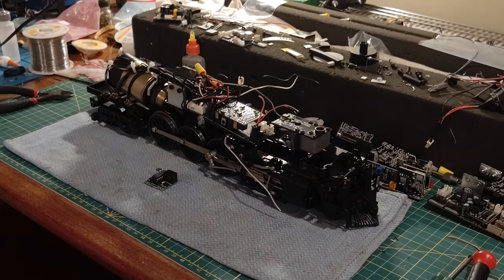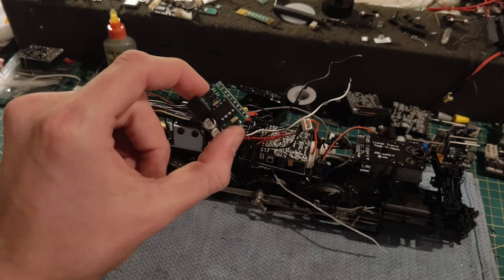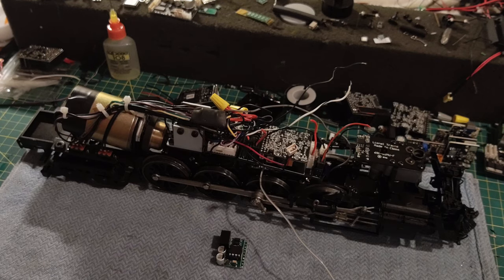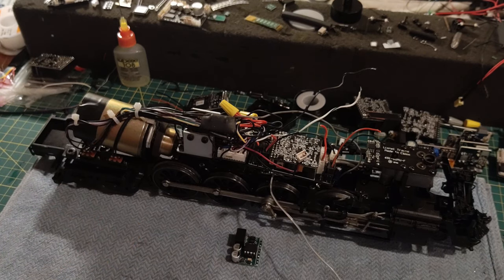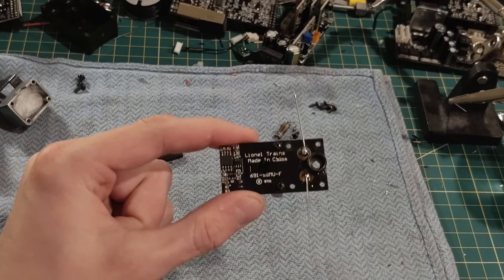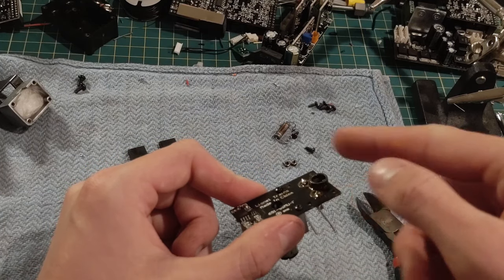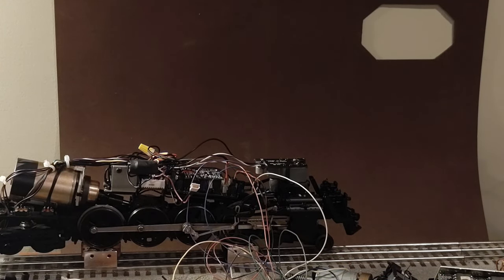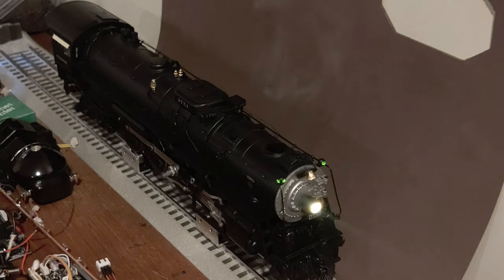Super Chuffer ll Install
Today on Workbench Wednesday I install the Super Chuffer ll in this Lionel ATSF Northern #3751. It gives the locomotive much better fan driven smoke, LED lighting, Rule 17 lighting, and a cab light that turns off when the engine starts moving.

These are not toys, they are models that are not intended to be used by children unless they are of 14 years of age.